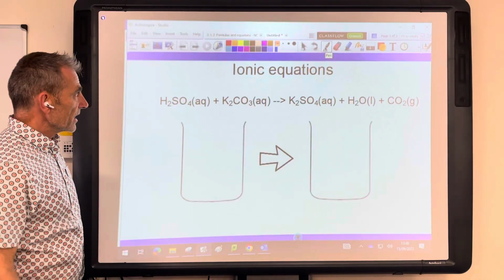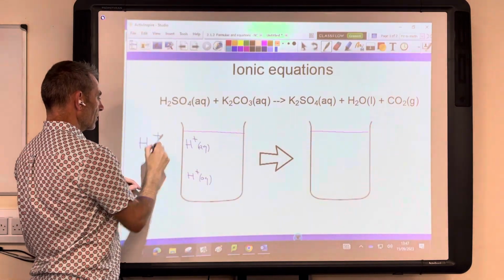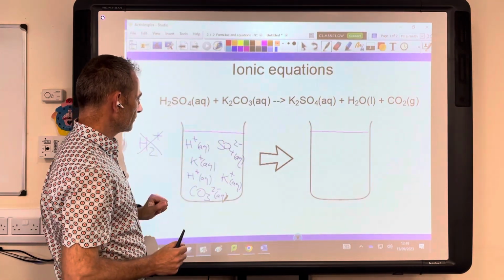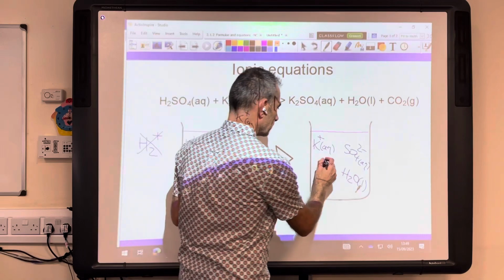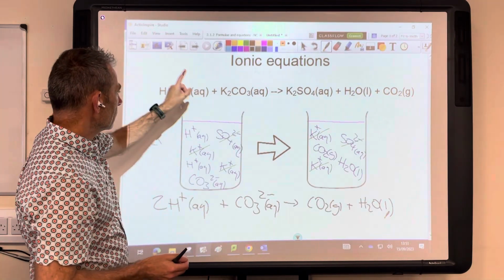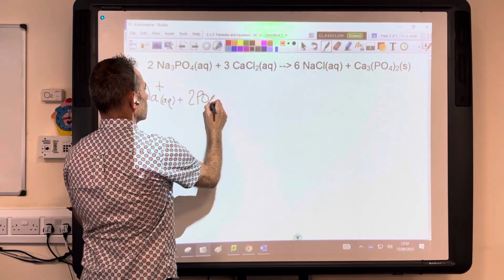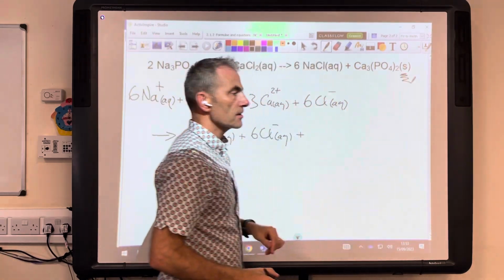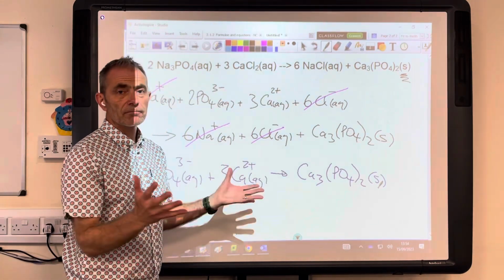IONIC EQUATIONS, EASY PEASY